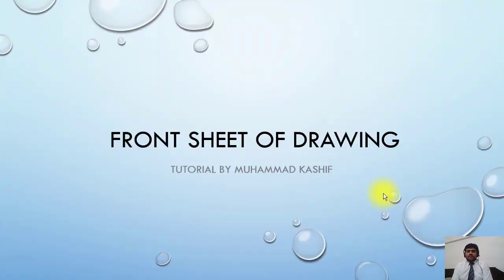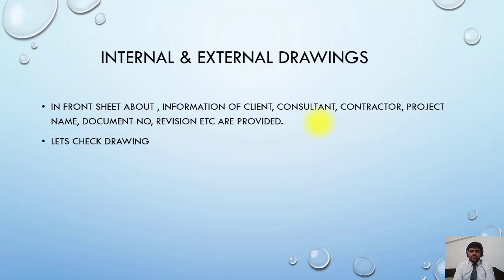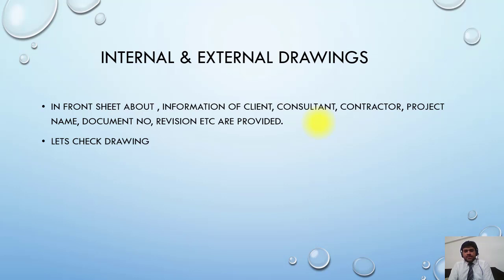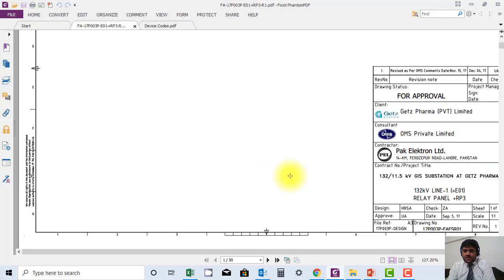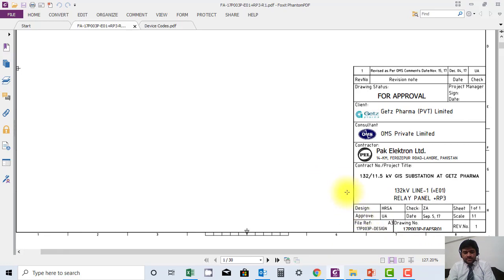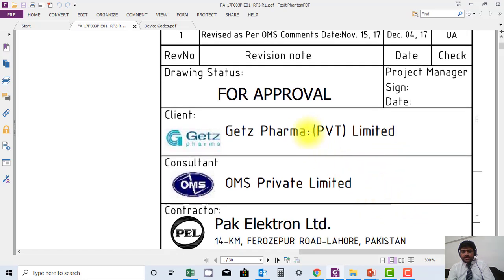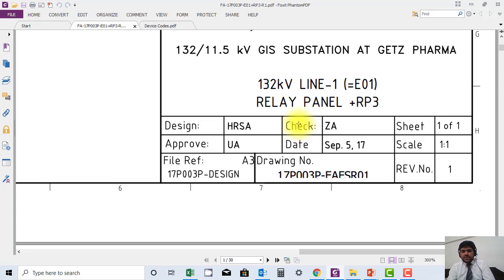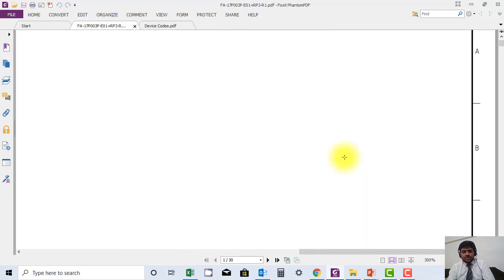Understanding the Front Sheet of Schematic Drawings: Key Components and Layout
In this educational video, we provide insights into the "Front Sheet" of schematic drawings, shedding light on its crucial components and layout. The front sheet is the gateway to comprehending electrical diagrams and is essential for effective communication in the field of electrical engineering.

Key Topics Explored:

The significance of the front sheet in electrical schematics.
Explanation of the key components featured on the front sheet.
Tips and best practices for interpreting and working with front sheets.
How to use the front sheet to navigate complex electrical diagrams effectively.
Whether you're a student, an aspiring electrical engineer, or someone interested in gaining a deeper understanding of electrical diagrams, this video will equip you with valuable knowledge.